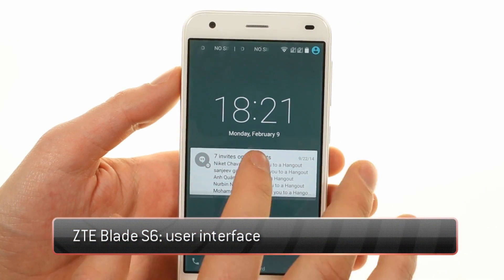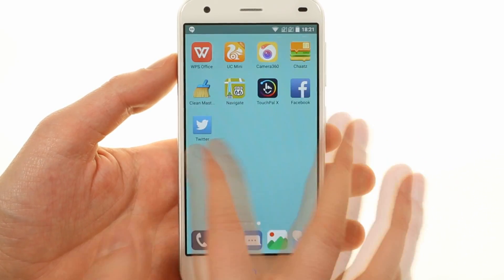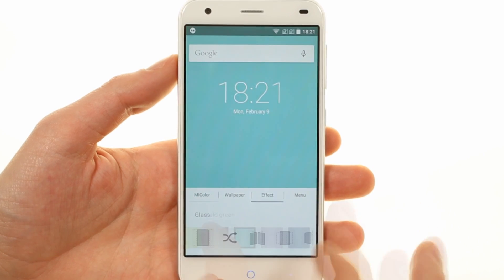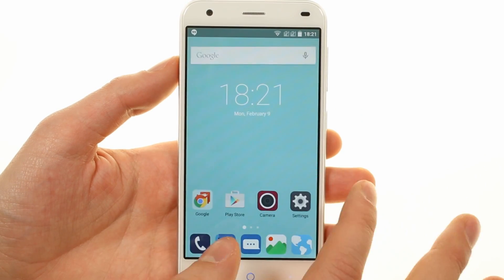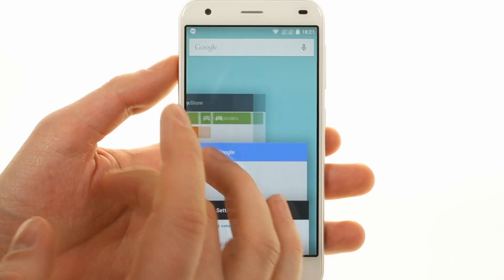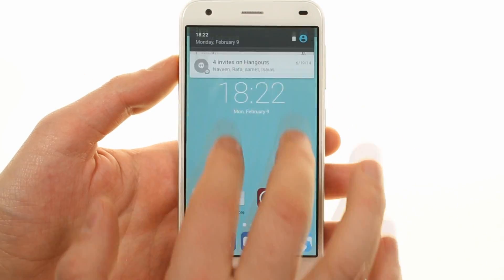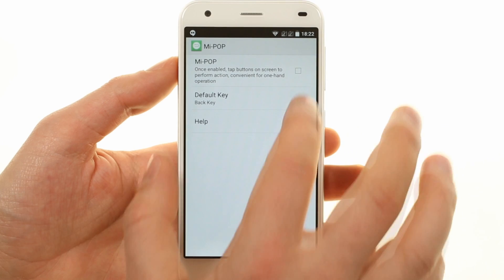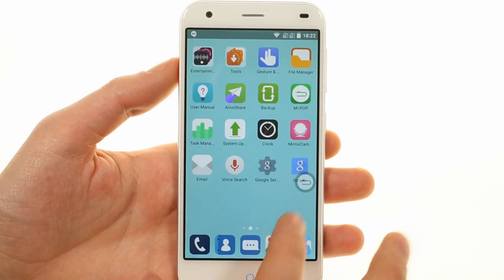ZTE Blade S6 user interface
This is ZTE's MiFavor UI on top of Android Lollipop.